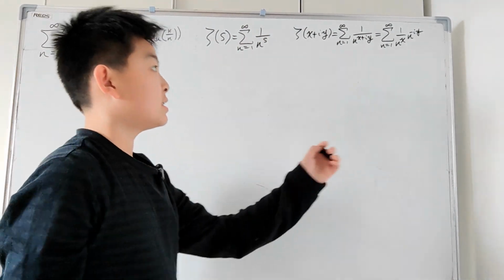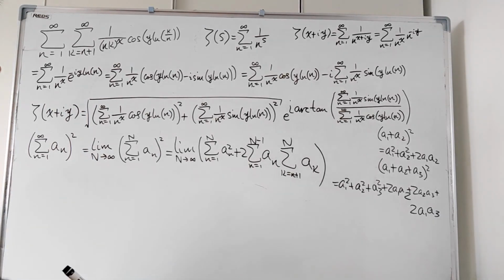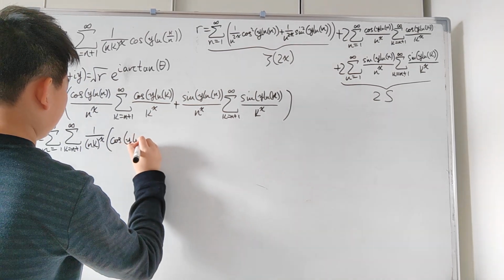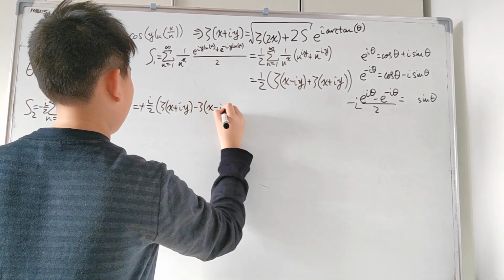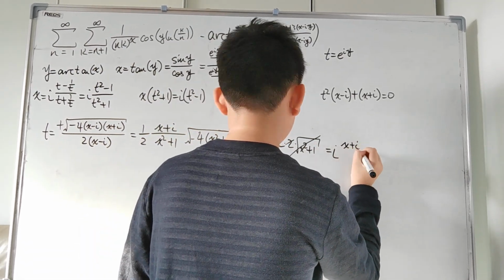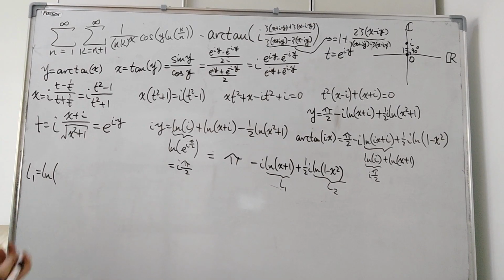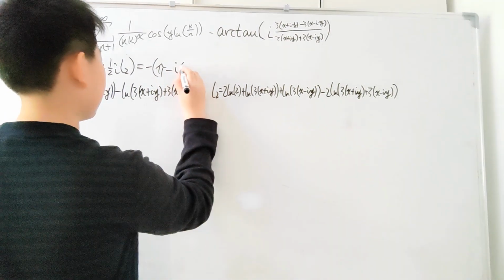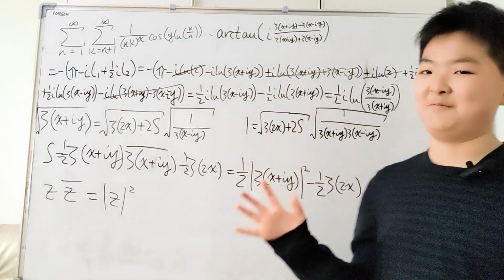Quite the Interesting Cosine-Log Series